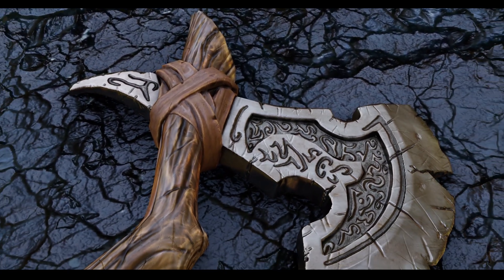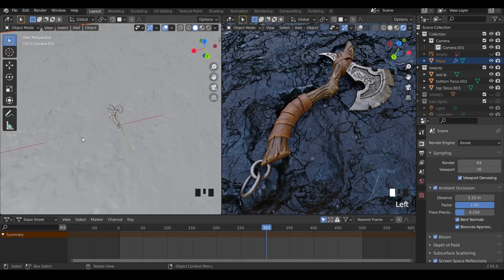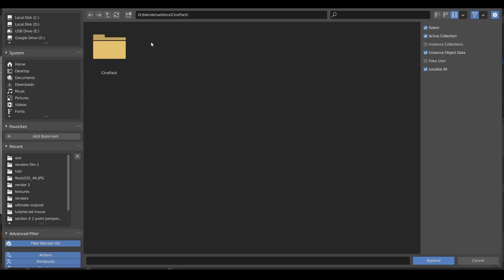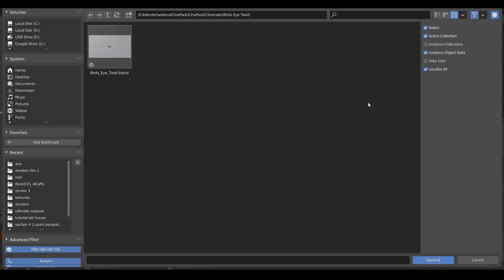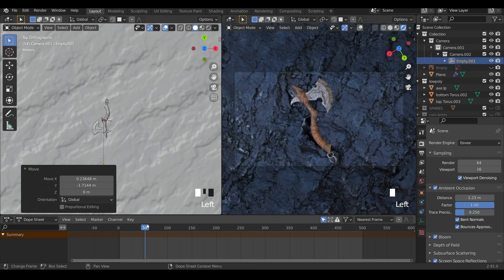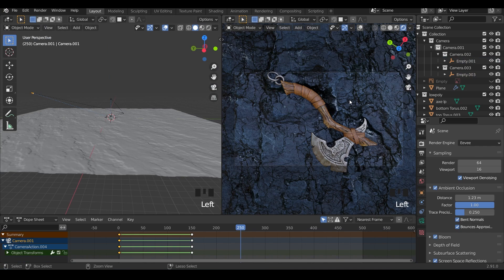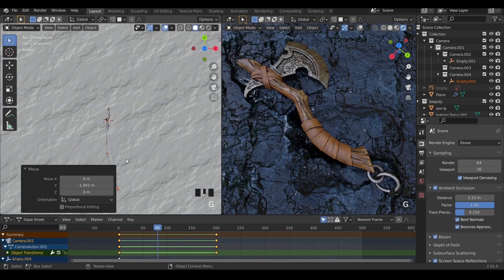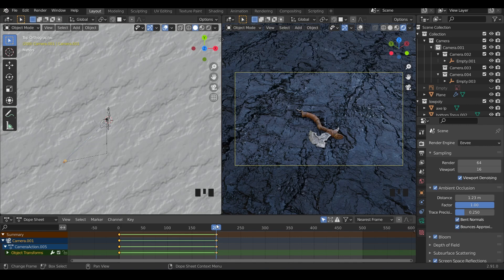Cinepack - Pre-Animated Camera Moves Addon for Blender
I show you the addon I have been using recently for animating the camera nice and quickly and easily.

Learn how to draw creating game art

recommended graphics tablet:
my choices:_
Display Tablet
XP Pen pro 16 - 22
Graphics Tablet
Wacom one